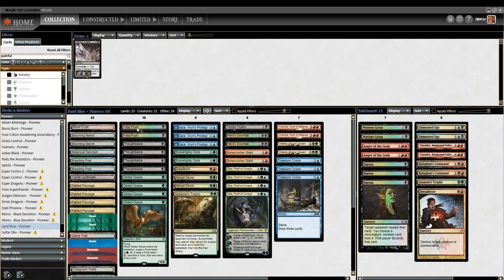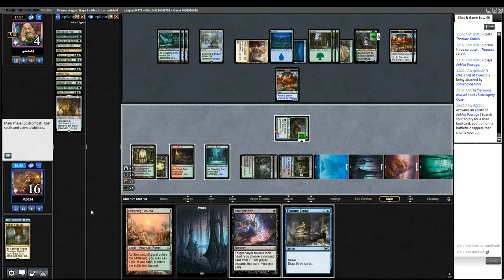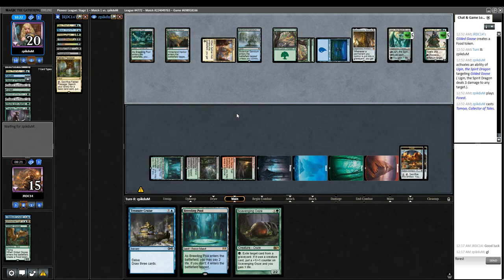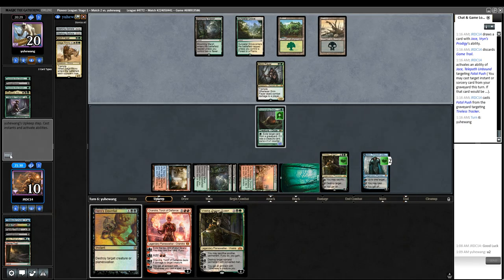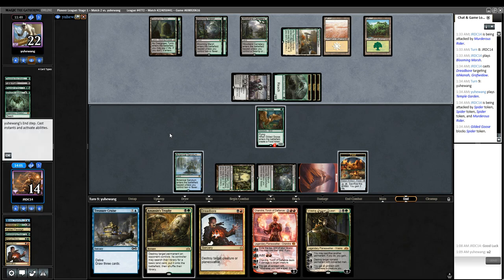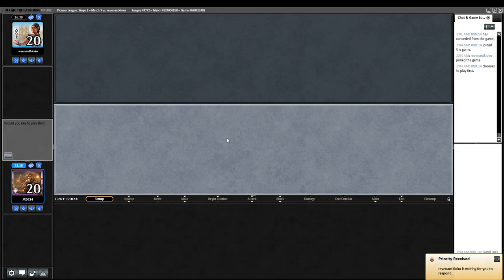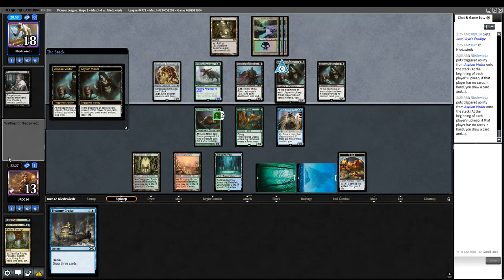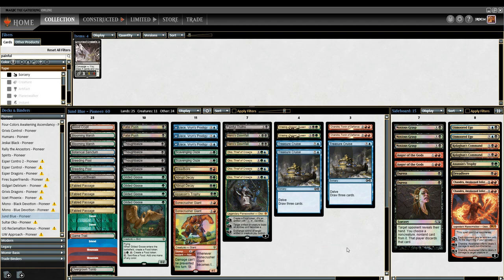Pioneer Jund Blue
Today we take a run with a brew in pioneer. oko is Great, vraska is great, chandra is great and scavenging ooze is great. So lets play them all together.